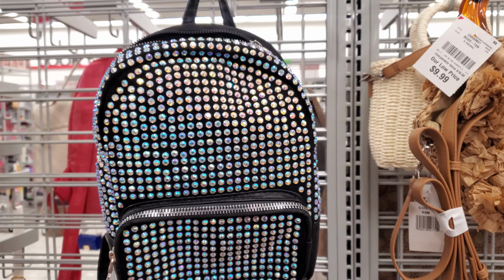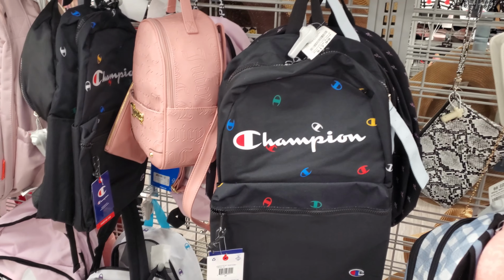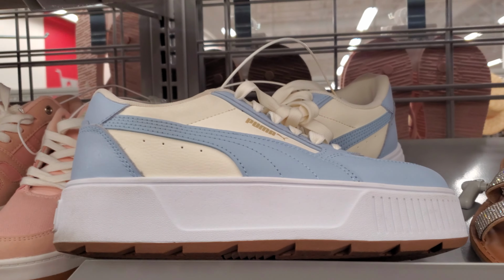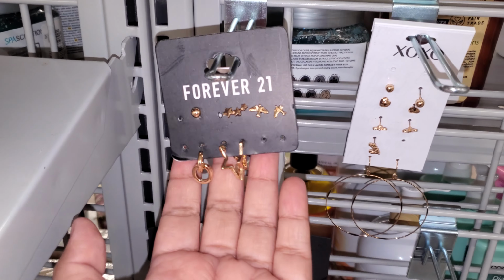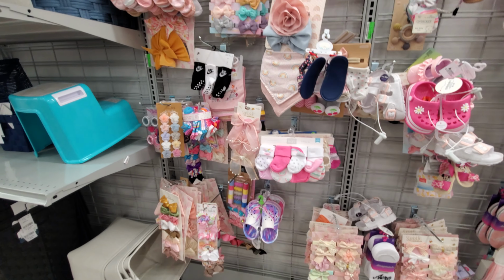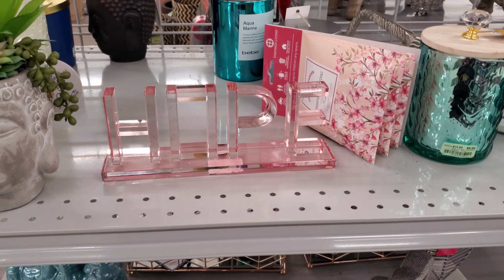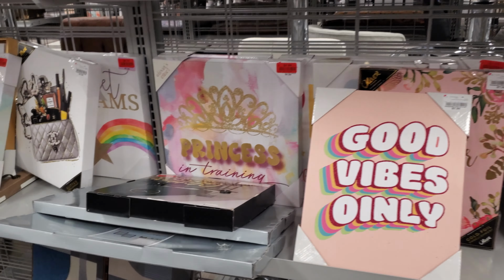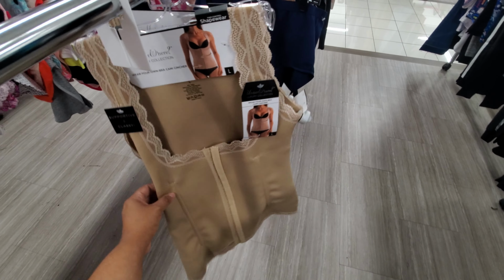BURLINGTON SHOPPING BEAUTY SHOES HOME IDEAS & MORE WALKTHROUGH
Back to school backpacks and more, cute little kid socks, shoes, beauty finds, wall decor, home ideas, store walkthrough, Burlington shop with me, Burlington ideas, clothing at burlington, womens fashion, makeup, daily fashion, daily shop with with me. Please always stay safe and BUCKLE UP!